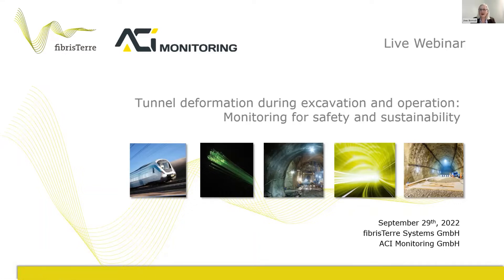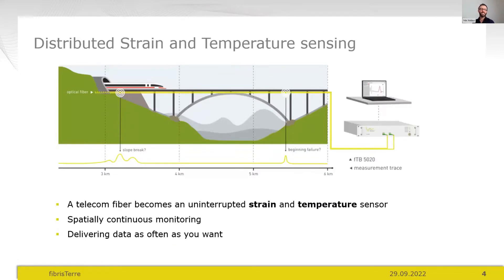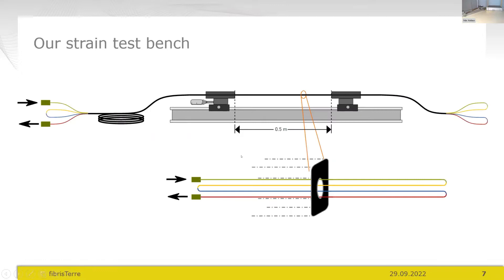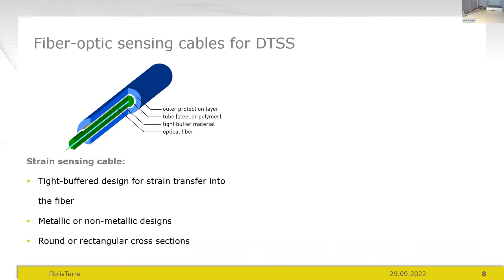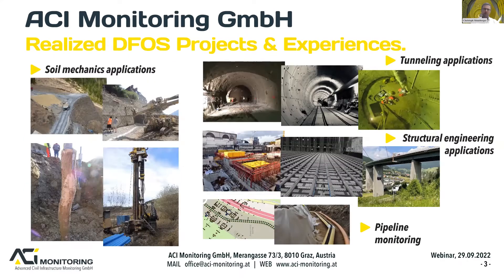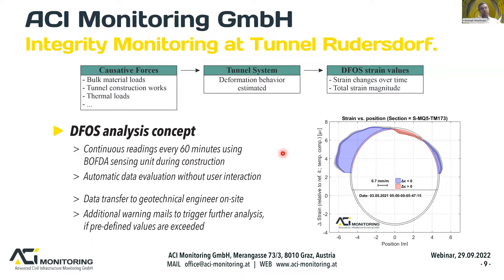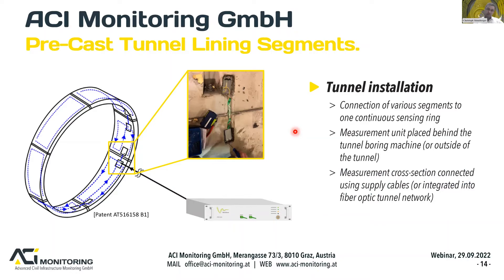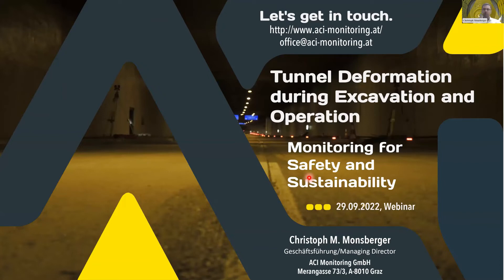Tunnel deformation monitoring fibrisTerre and ACI monitoring 2022 09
Tunnel deformation during excavation and operation – monitoring for safety and sustainability
Three reasons to include fiber optic sensing in your geotechnical monitoring toolkit.
Nils Nöther from fibrisTerre and Christoph Monsberger from ACI Monitoring, Graz describe:
1. What distributed fiber optic sensing is
2. How to use it in tunnel monitoring
3. When to consider fiber optic sensing

Copyright fibrisTerre Systems GmbH